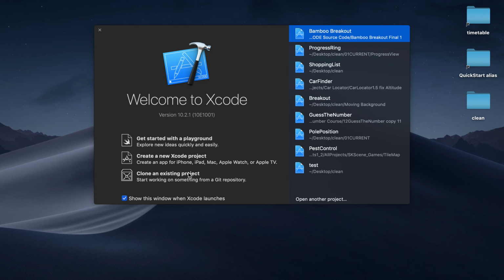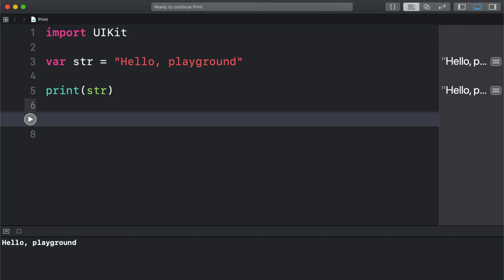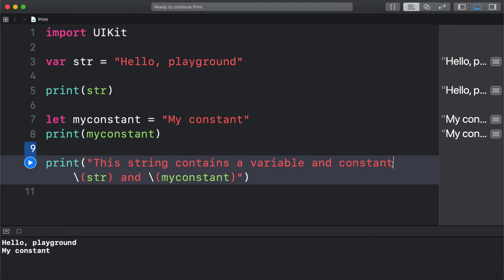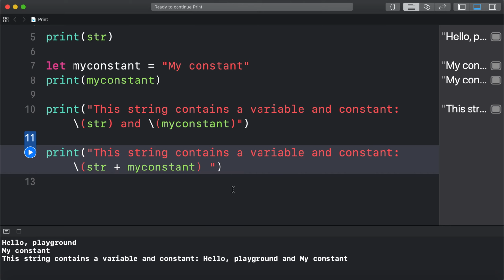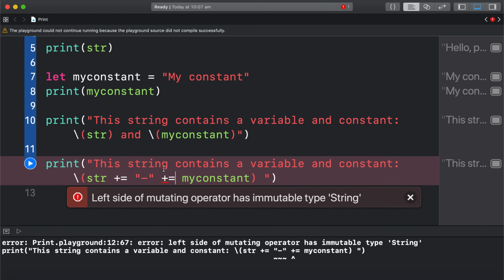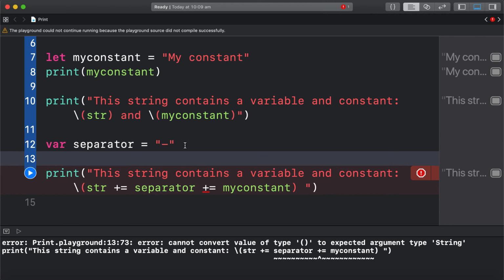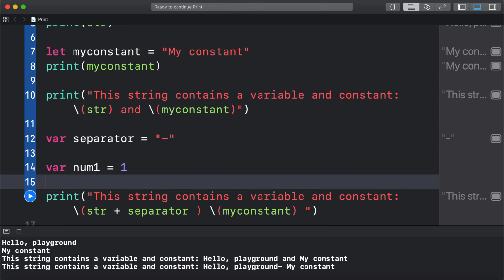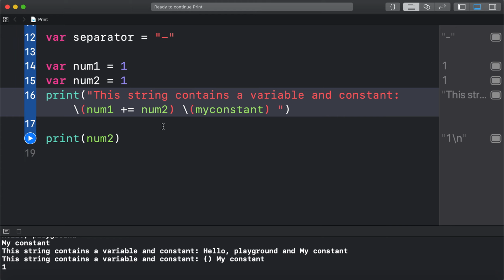Swift Day 13 Print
Swift Challenge

Print a variable
Print a constant
Print a variable and a constant in a string
Add a variable and constant in a string
Can you change a variable when it is inside a string?